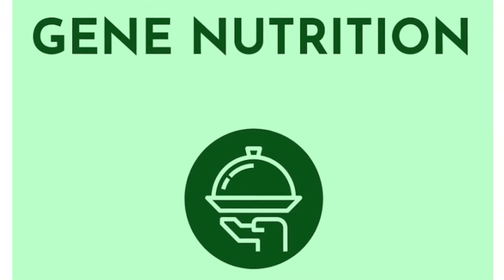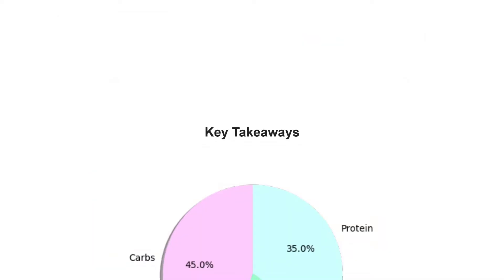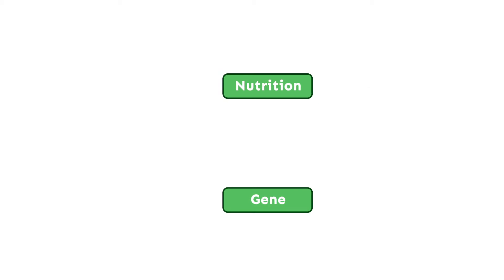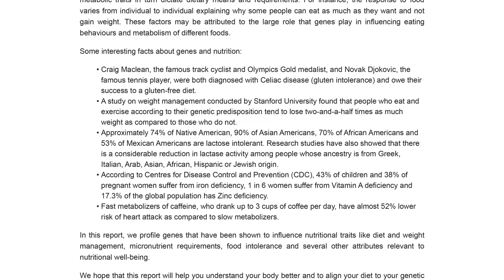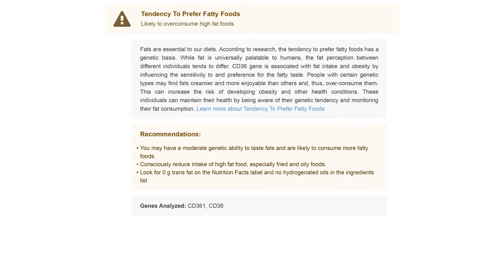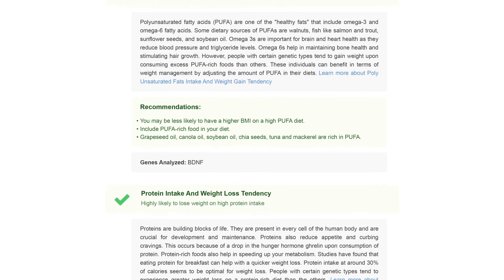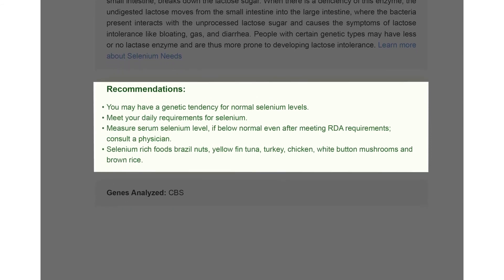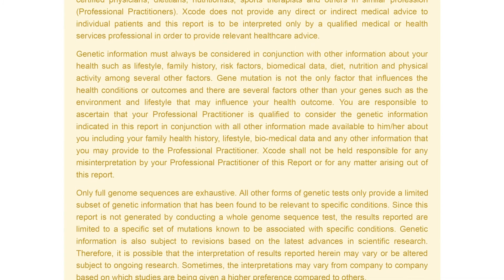Get Nutrition & Diet Insights from Your 23andMe, AncestryDNA Raw Data!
The relationship between your genes and your diet is a two-way street. What you eat affects your gene expression, and the gene variants you carry, affect how you process the nutrients in your diet.

These genetic variants also answer questions like why some people eat a lot and not put on weight, why certain people can’t consume dairy without experiencing gastrointestinal troubles, and why some people experience caffeine jitters after just one cup of coffee.

Xcode Life's Gene Nutrition Report aims to enable you to better understand your body and align your diet to your genetic type for the best results.

The report analyzes various nutritional aspects like your preferences for fatty, sweet, and bitter foods, weight loss and weight gain tendencies on the consumption of various macronutrients, genetic risk for vitamin deficiencies, micronutrient requirements, optimal caffeine intake, and food sensitivities.

Introduction (00:00)
Table of contents (00:20)
Key takeaways - Personalized macronutrient breakup (00:29)
The relationship between your genes and diet (00:46)
Understanding your nutrition report (01:24)
Result summary - Your outcome for each trait (1:29)
In-depth explanation of your results (01:50)
Details included for each trait (02:13)
Disclaimer (02:35)